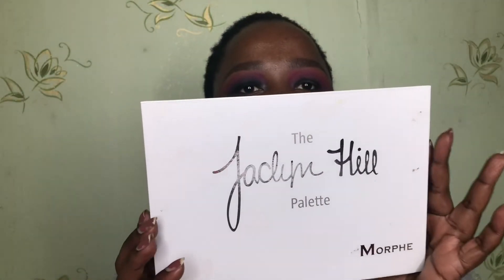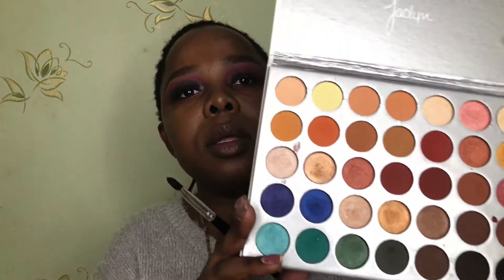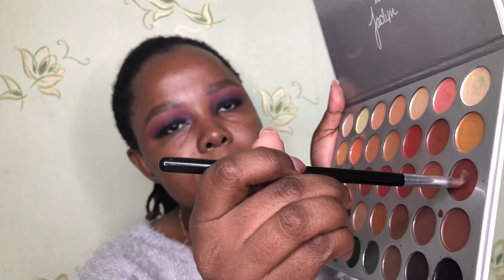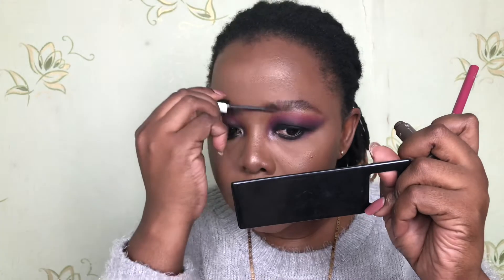Purple Pink Smokey Eye| Fake Palette Bought in Russia?| Beginner Friendly| Medicalbeautyblog| 2019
Hey Lovies

I heard all your requests and decided to redo the raccoon Smokey eye I posted on my IG some time ago but this time around it is purple pink 🍇

With Love ❤️
Products used:
Brows:
- Brown eyebrow pencil

Eyes:
- L.A Girl Pro Concealer as a Base (Fawn)
- Nyx Cosmetics Ultimates Brights Eyeshadow Palette
- Morphe Jaclyn Hill Palette Dupe
- Maybelline Sensational and L’Oréal Paradise Mascara
- Essence Liquid Eyeliner
- Black Kajahl Liner

Face:
- L.A Girl Pro Primer
- Estée Lauder Double Wear Foundation (Sandalwood)
- L.A Girl Pro Concealer (Fawn)
- Yardley London Loose Translucent Powder
- Nyx Cosmetics 3 Steps To Scilpt Contour Palette
- L.A Girl Pro Mattifying Setting Spray

Lips:
- Essence Cosmetics Lip Liner (Honey Berry)
- Nyx Cosmetics Soft Matt Lip Cream (Cannes)

Let’s Connect:

Tech:

Camera: iPhone 8+
Lighting: Ring light
Editing: iMovie
Music Details:
Artist: IKSON
Track: Motion